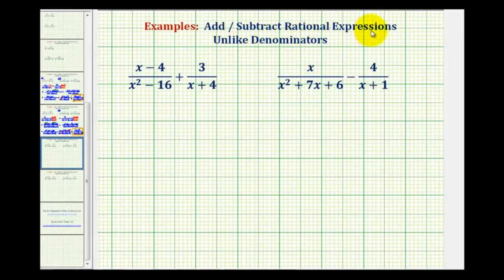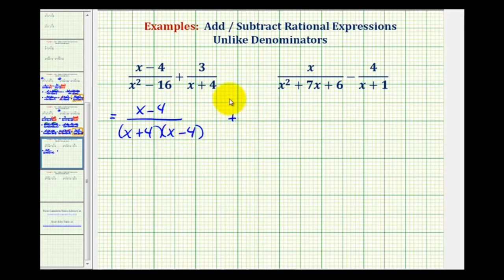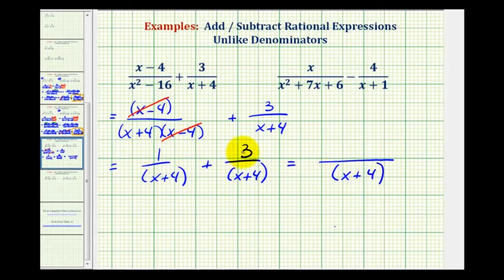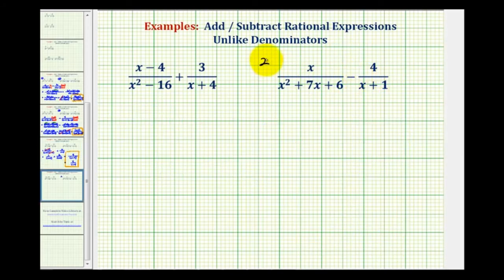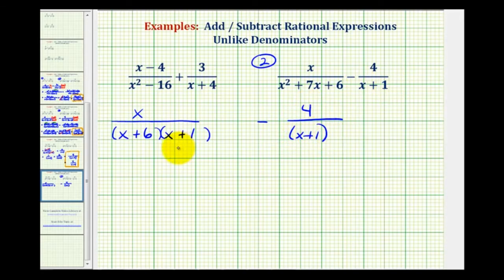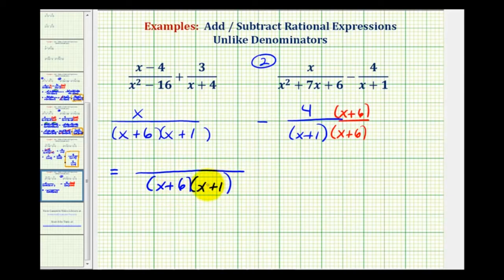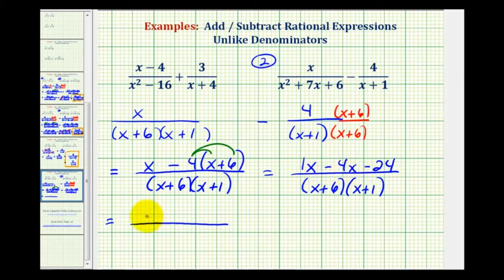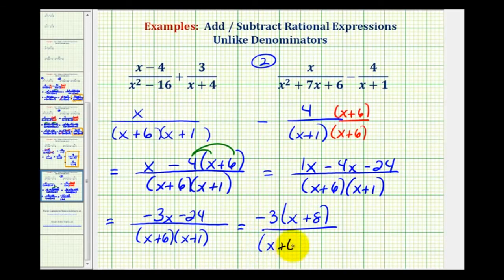Ex 3 Add and Subtract Rational Expressions Unlike Denominators